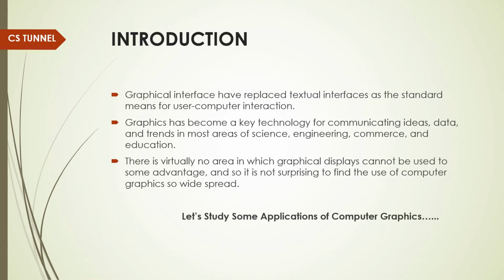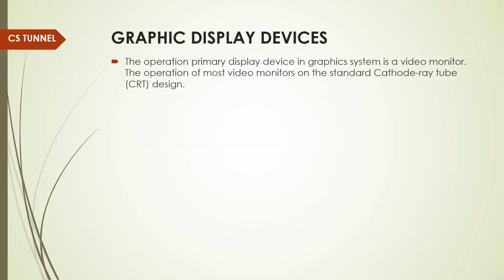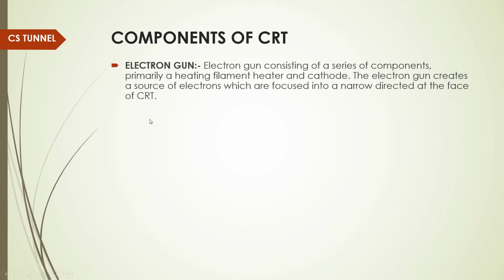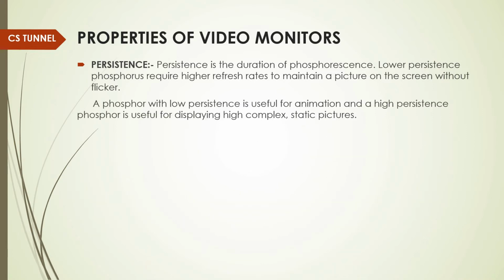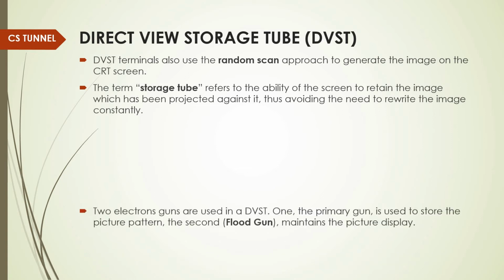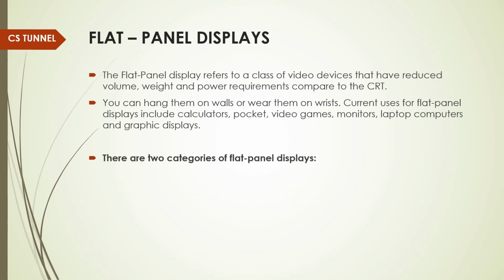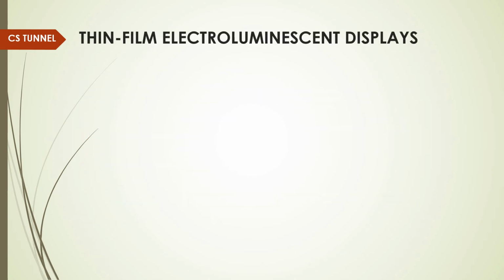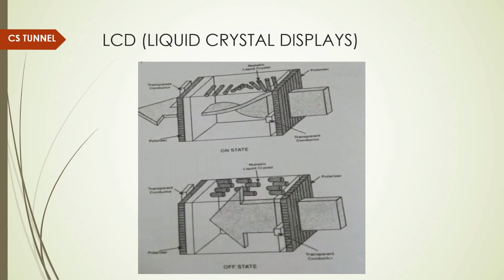CH1 VL1 Computer Graphics Introduction and Display Devices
If U Guys Wanna Video Tutorial On Any Specific Topic